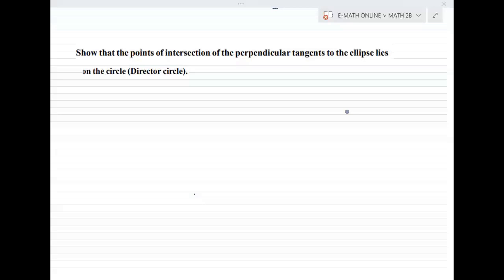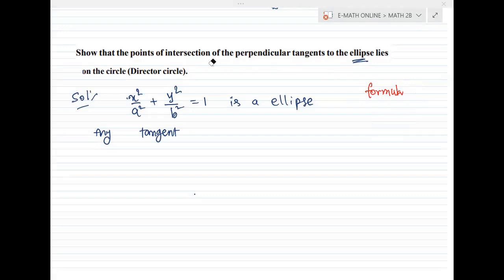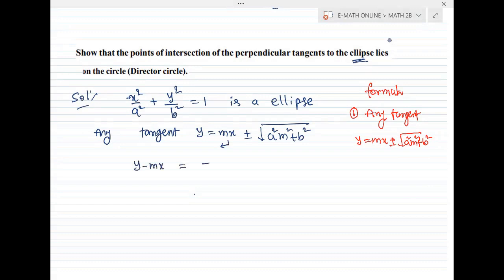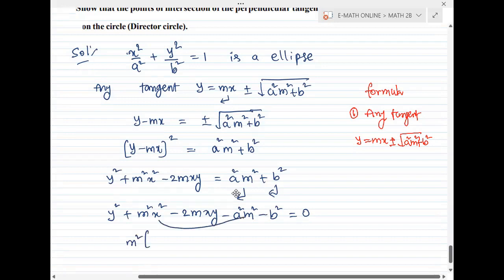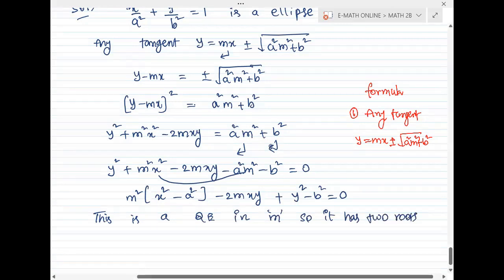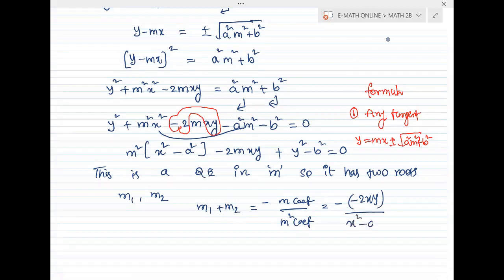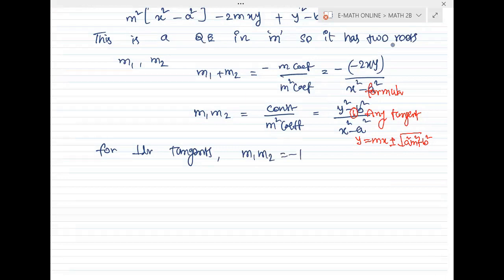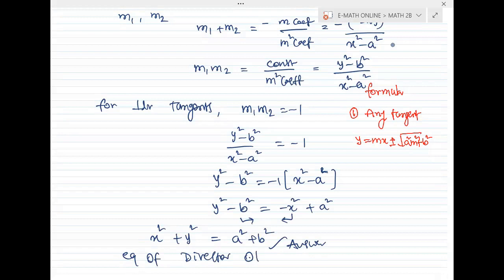Show that the points of intersection of the perpendicular tangents to the (Director circle).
SAQ - 4 MARKS -MATHS 2B -ELLIPSE
Show that the points of intersection of the perpendicular tangents to the ellipse lies
on the circle (Director circle).